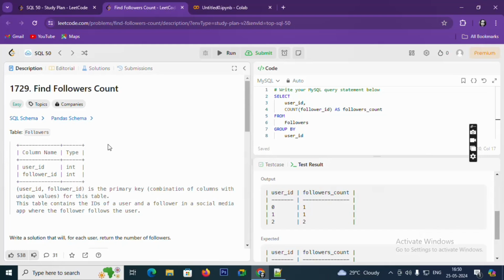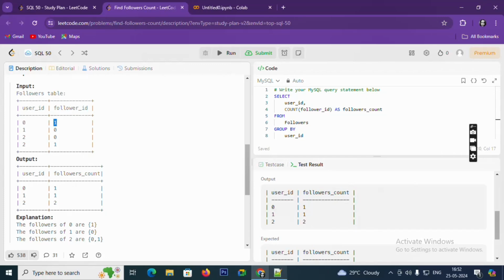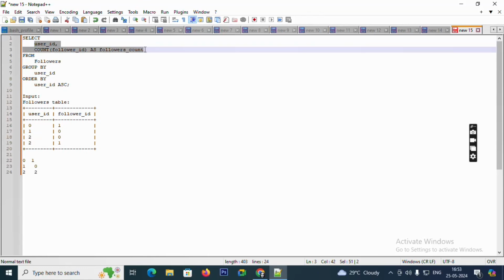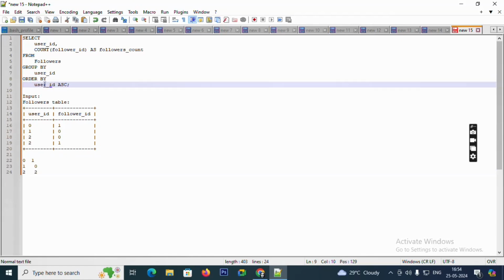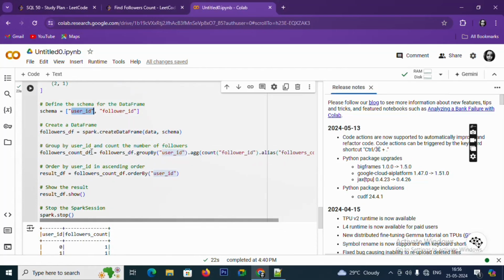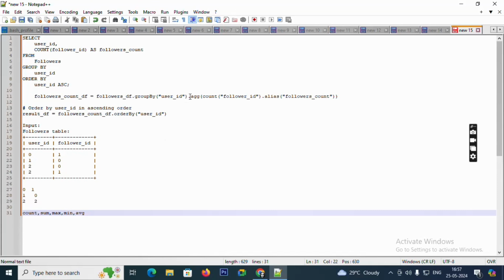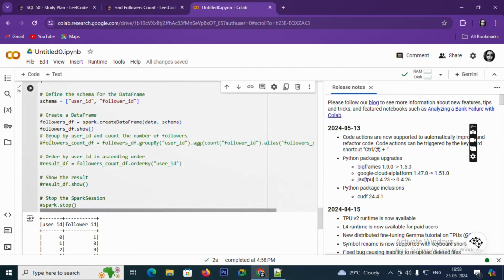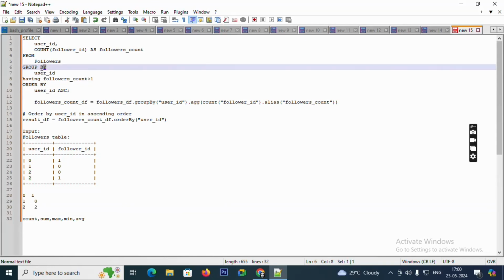PYSPARK|SQL|Leetcode 1729|GROUPBY and HAVING concepts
This video covers solving a Leetcode problem 1729 which hovers over Group by and Having concepts of SQL.
First, we are writing a SQL query and then converting it into pyspark.
Please leave a comment or a feedback ;)